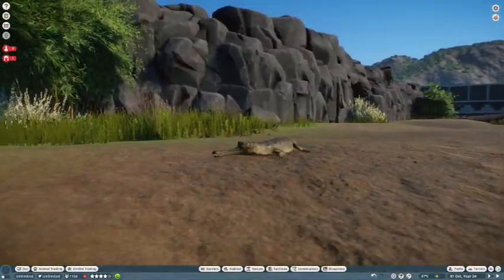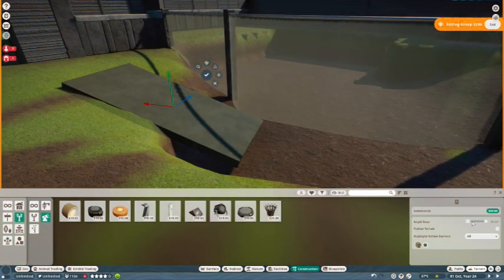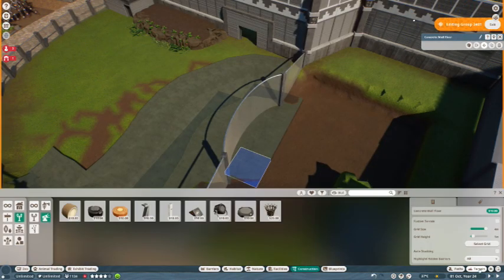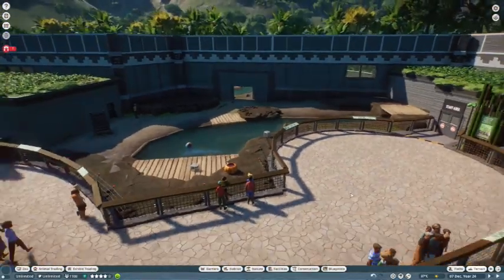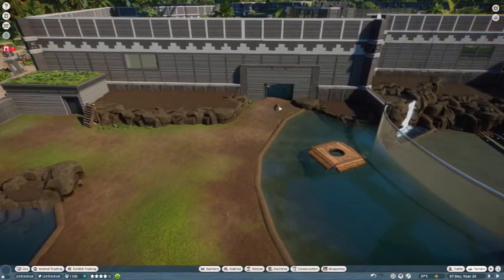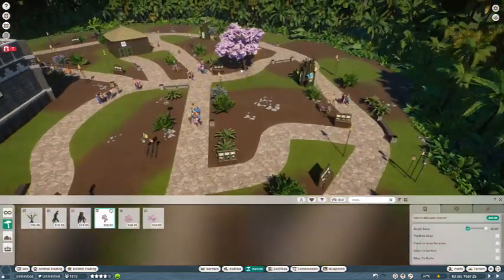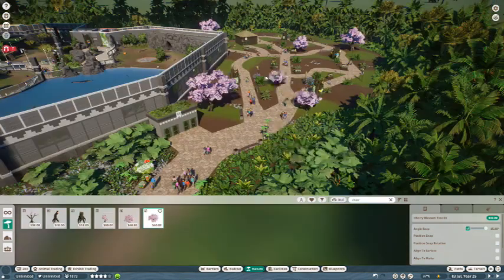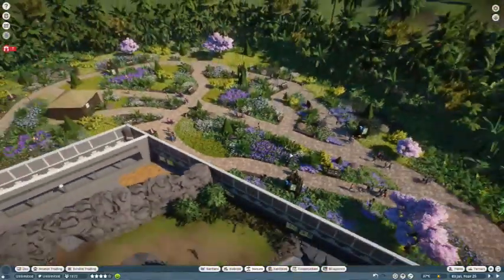Reptopia Ep 10 - LAST EPISODE - Insect Garden & Caimans